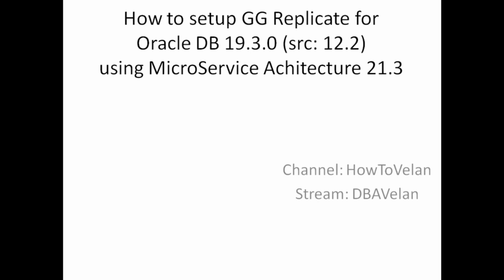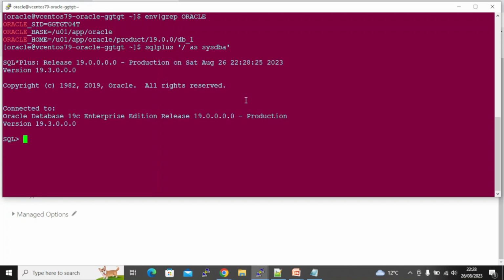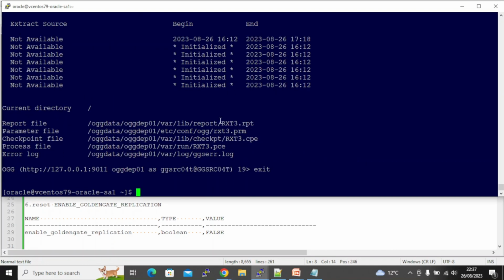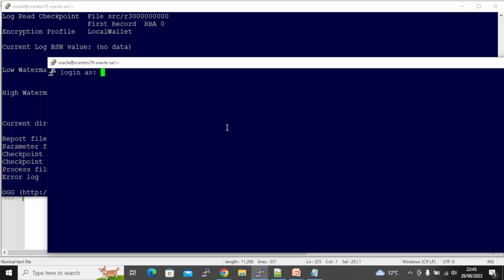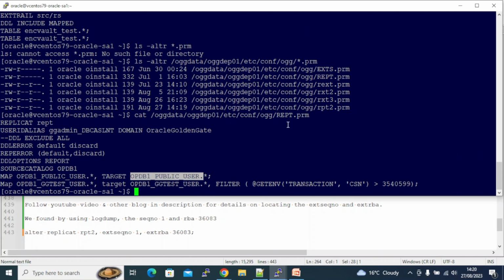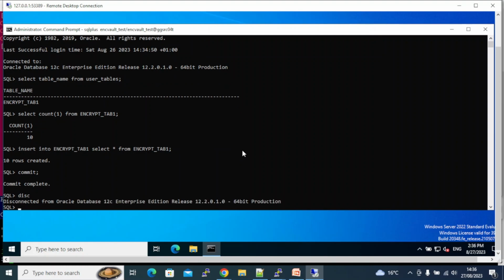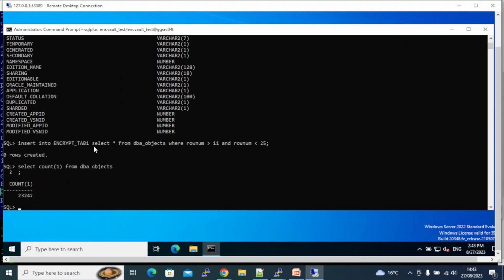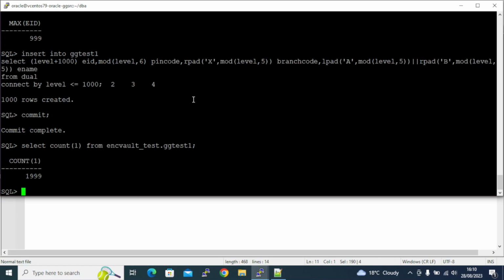Oracle Golden Gate Replication Setup a detailed walk through - Microservice Architecture 21.3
Dear Viewers,

With you guys, I am also performing my first time replication setup using oracle golden gate adminclient CLI. Please join with me in this video and how to setup replicat process from scratch, we perform troubleshooting and few fixes as well.

To fix the replication issue coming from database vault referenced in this video:

Thanks